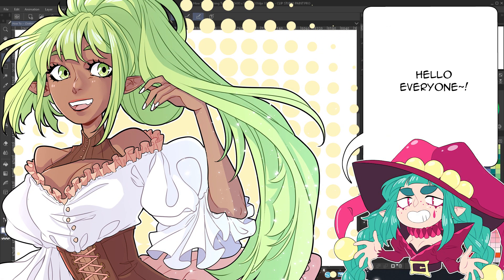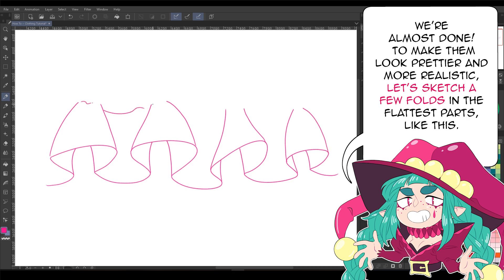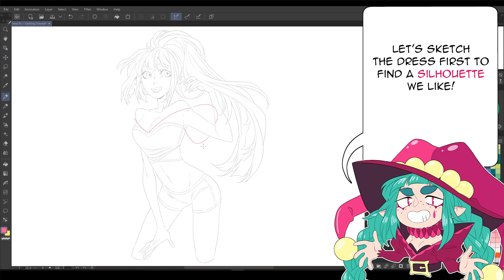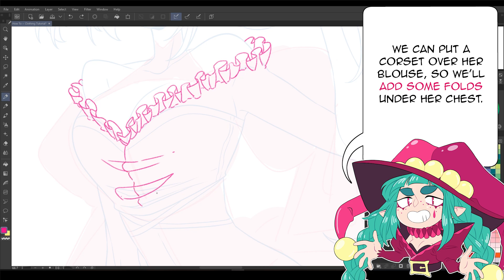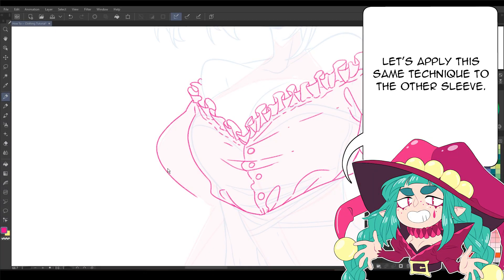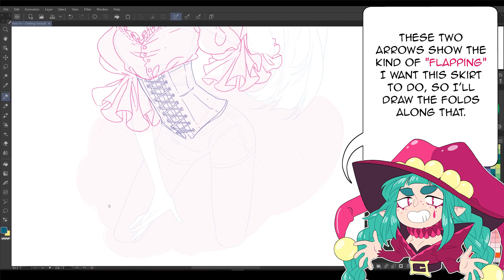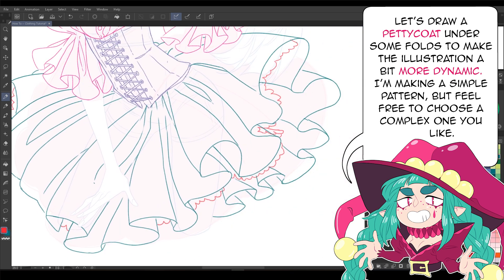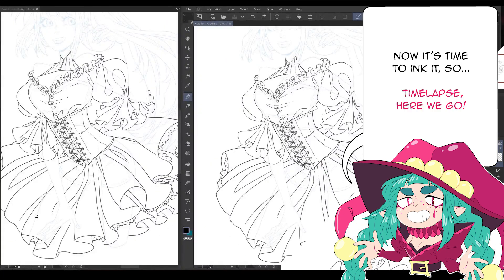[ CLIP STUDIO PAINT ] Clothing Tutorial: Folds, Rouches and Frills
Hi Everyone! I'm so excited to share this amazing opportunity that I had ✨
ClipStudioPaint helped me create this tutorial for all of you, and this is an official collaboration!
Clip Studio is the program I use for my daily work: I use it for my webcomic Kamille, and for every digital drawing or illustration I create!

So, thank yoy so much to ClipStudio for helping me create this video, and share it to you :) I hope you'll like it, and that you'll find it useful ♥ ♥

Would you like to support me and have in return a lot of exclusive content?

► Artist Attribution
► Translation
Zahj & Elisa Borriero
► VoiceOver
Elisa Borriero
► Sound Engineer
Mattia Gabbriellini